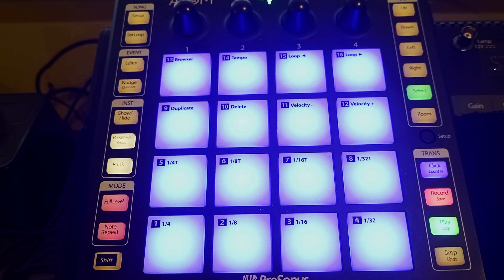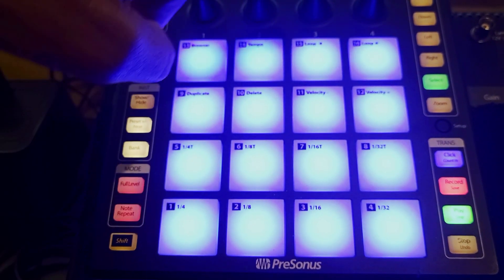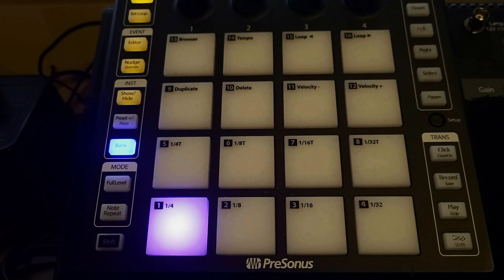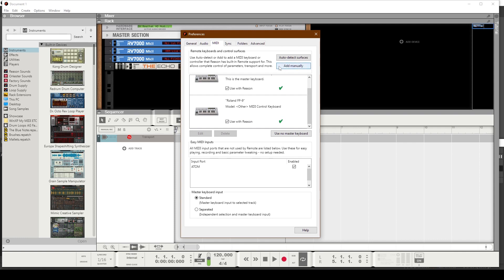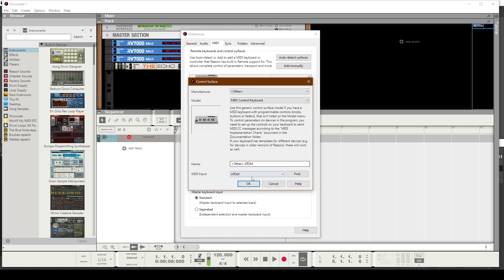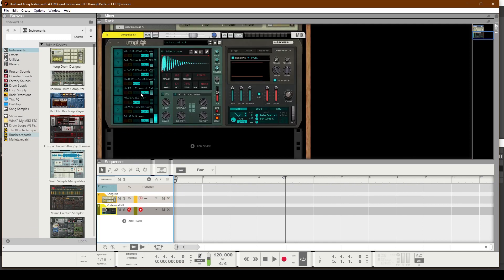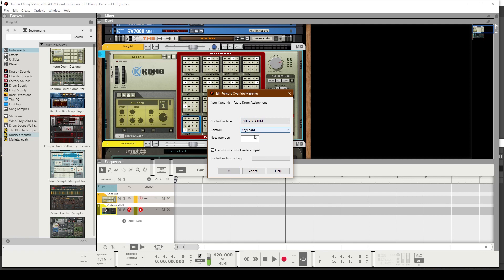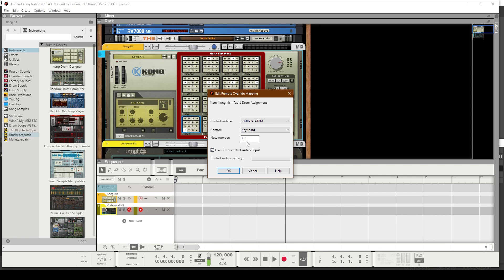Connect Your Atom to Reason's Kong Drum Designer [Extra Steps in Notes Below]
This tutorial will explain how to connect PreSonus ATOM's 16 Pads to Reason Studios Kong Drum Designer.
Extra Steps:
1) Save your work as a New PATCH after the steps are completed
2)You may need to go back into Quick Edit Mode, right click on each Pad and choose:
"CLEAR REMOTE OVERRIDE MAPPING" since ATOM is now working on Channel 1.